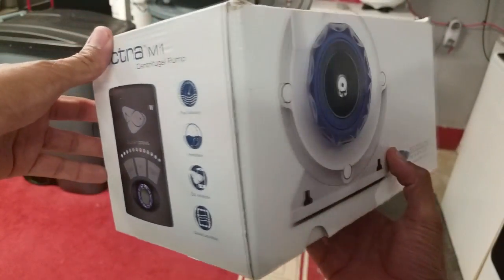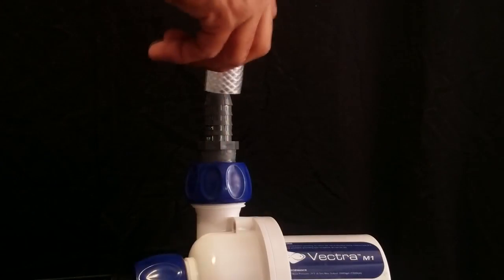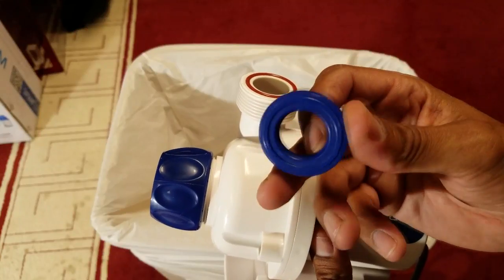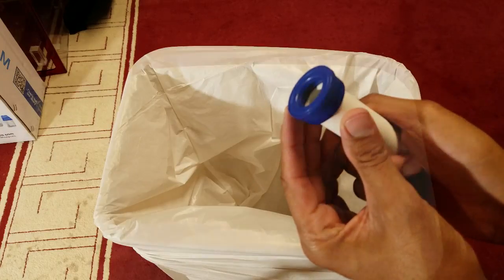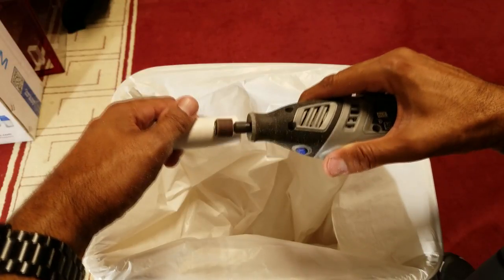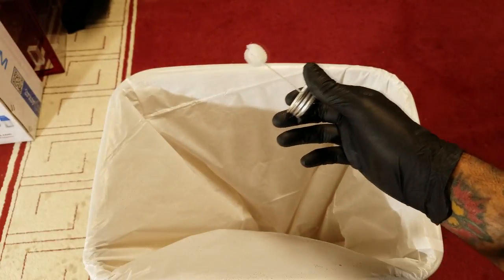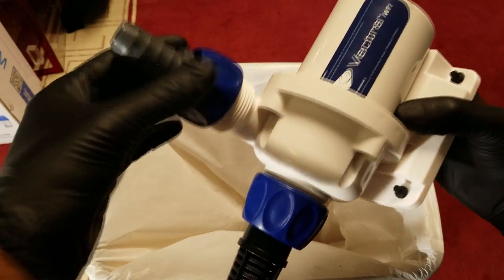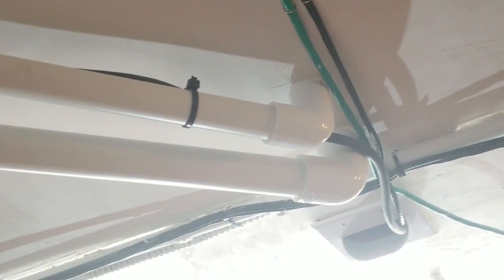Build Series |Eps.7| Plumbing EcoTech Vectra M1 Return Pump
As I get closer and closer to completing my bucketless aquarium water changing system, this video demonstrates how I plumbed my EcoTech Marine Vectra M1 return pump. I also go over Neptune System's response to my previous Vectra M1 rant video. The King Of DIY also helped me out with this video, so a big thank you to you!  I hope you enjoy this piece of saltwater aquarium plumbing.